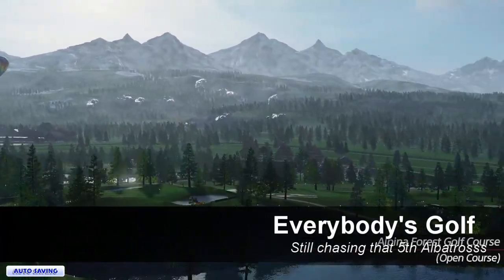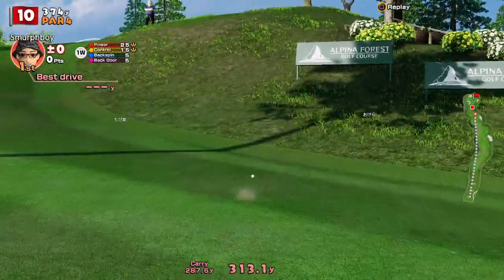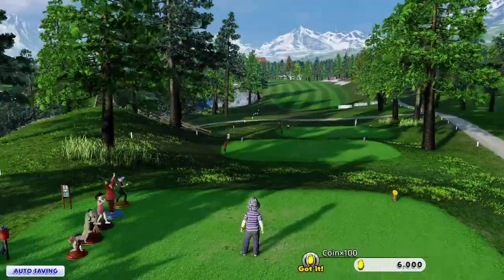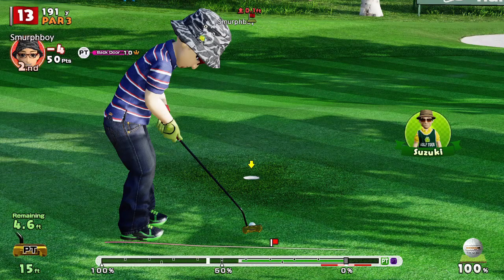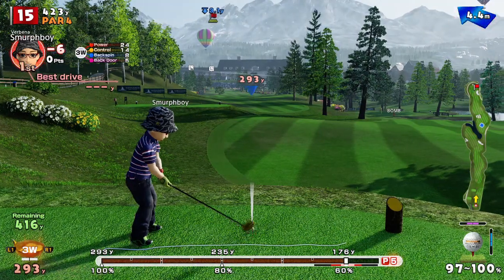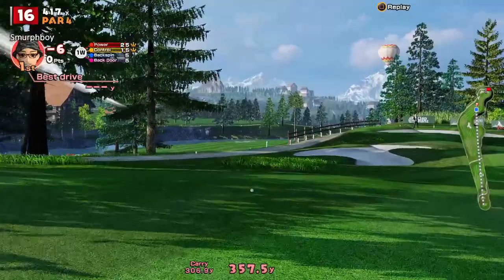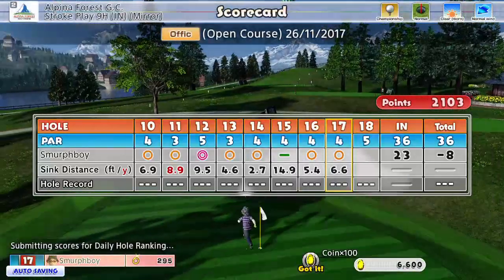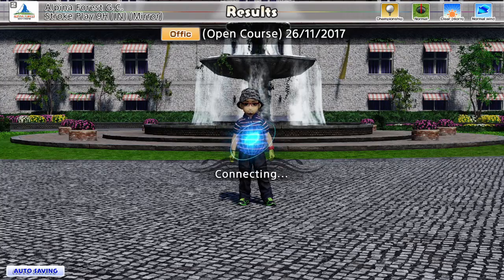Chasing the 5th Albatross - Everybody's Golf (2017) PS4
Everybody's Golf on PS4